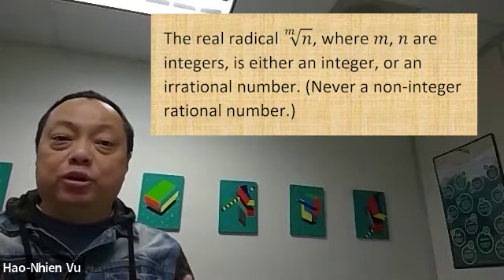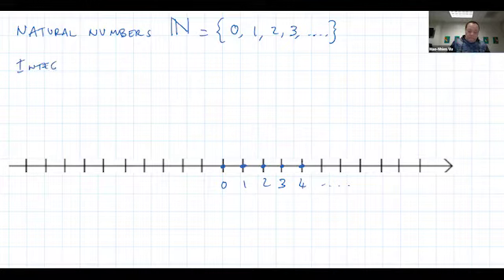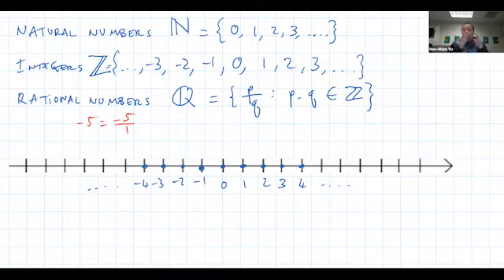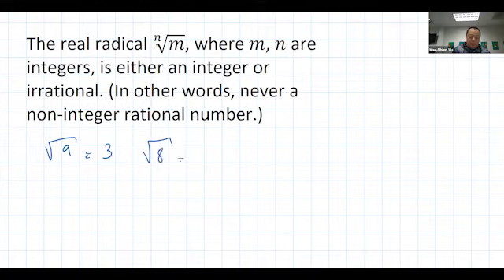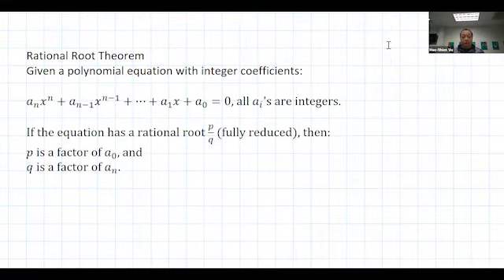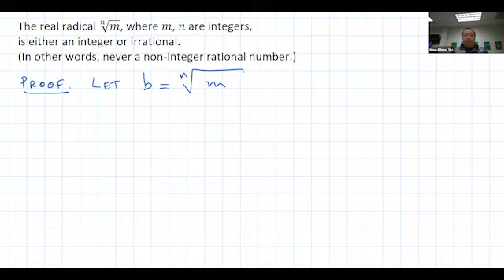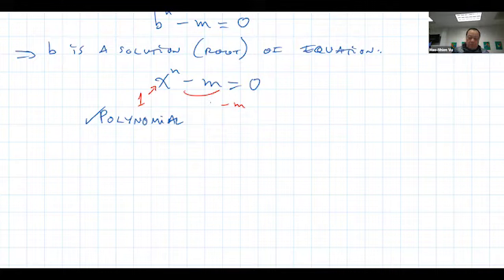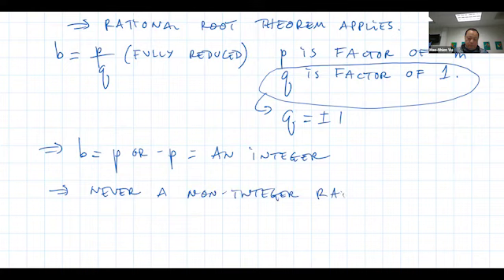Rational Root Theorem proves radical of integer is either integer or irrational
The radical (root) of an integer is either an integer or irrational, never non-integer rational number. Prove using the Rational Root Theorem.

0:00 Intro of problem
1:02 Types of numbers: natural, integer, rational, irrational
4:00 Statement of theorems
6:16 The proof